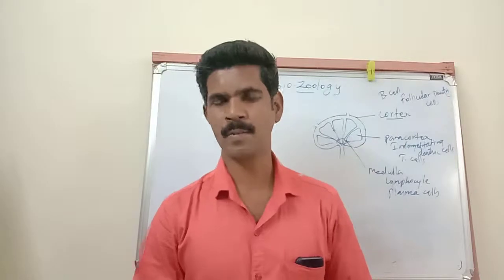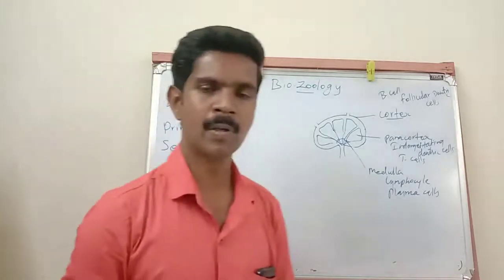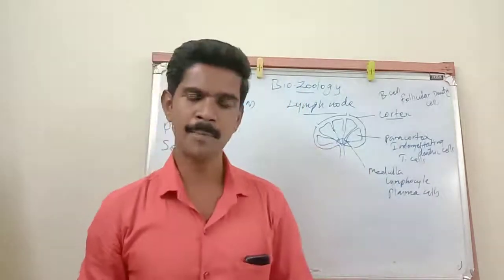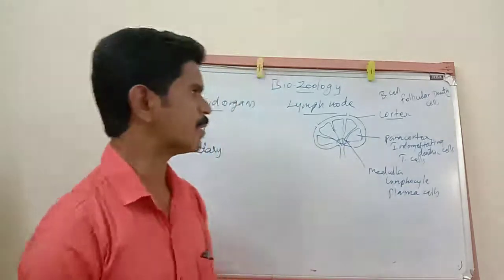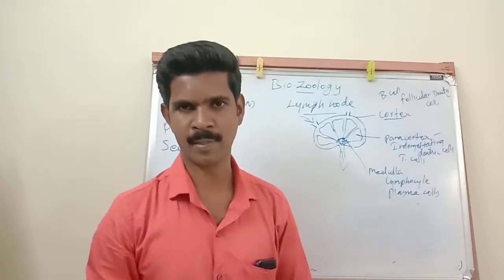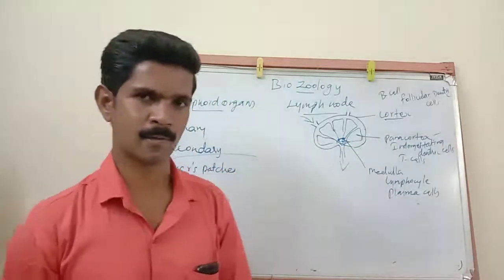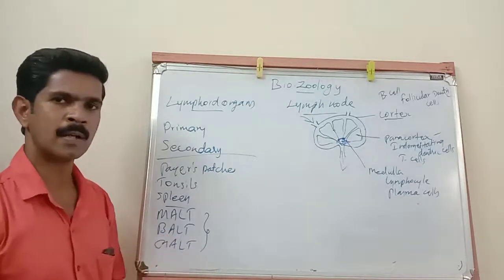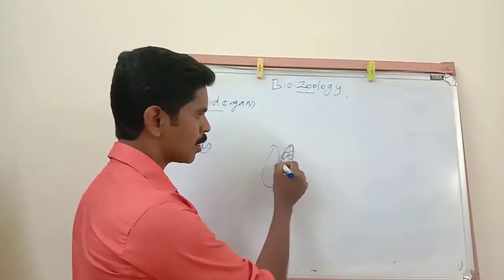Grade XII - Bio- zoology || Lymphoid Organs || Online Class, Bethlahem Matriculation School